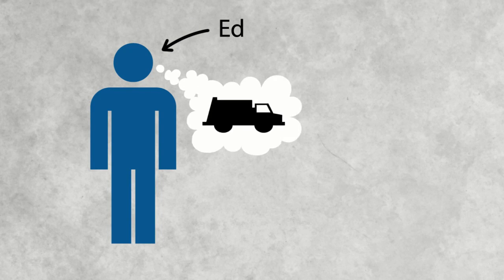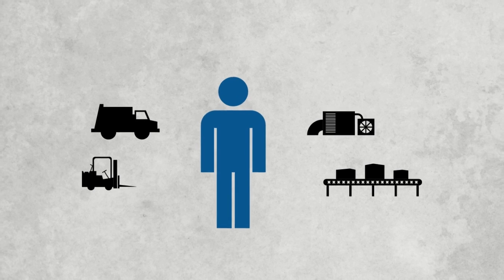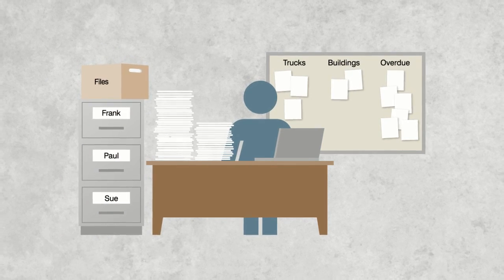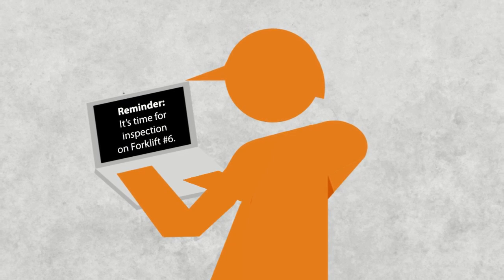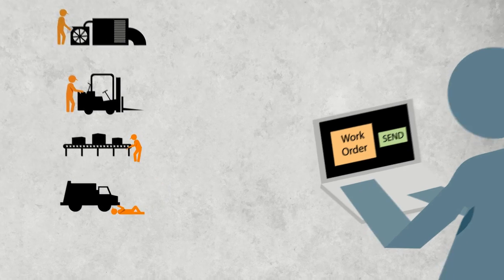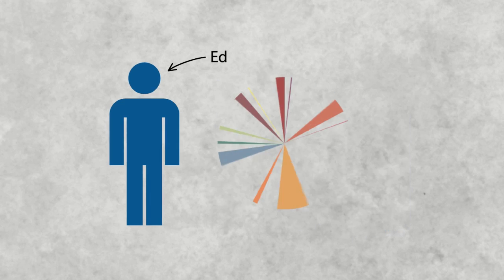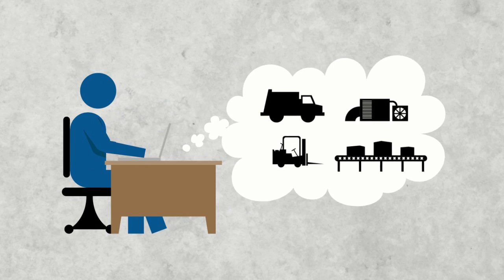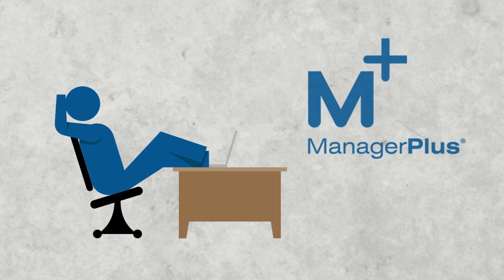ManagerPlus Introduction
Learn how ManagerPlus software helps you better track and manage your maintenance management tasks.